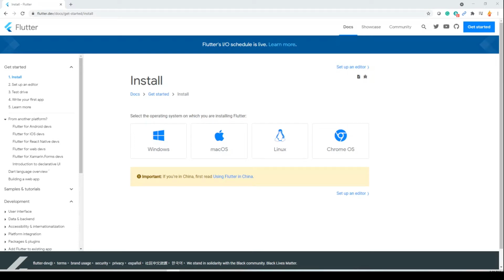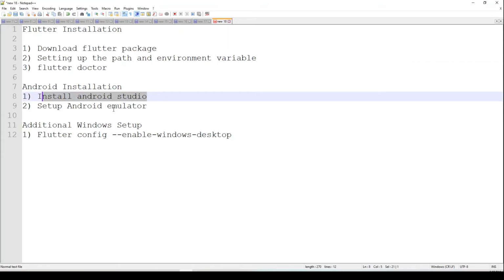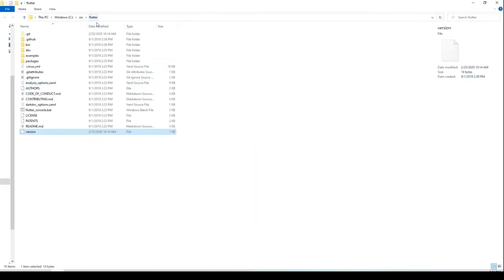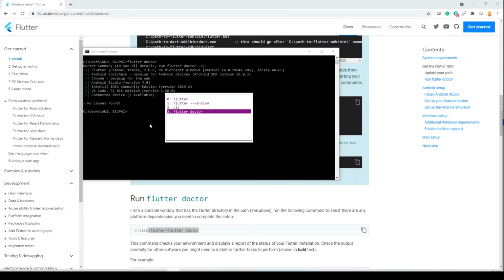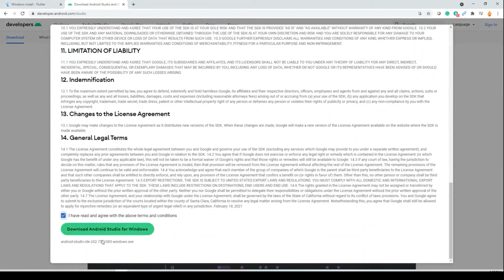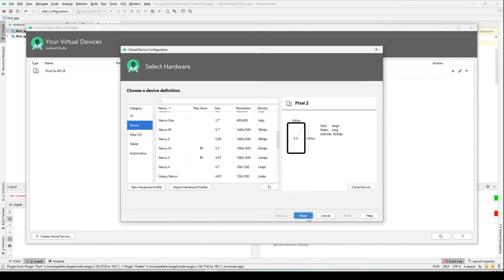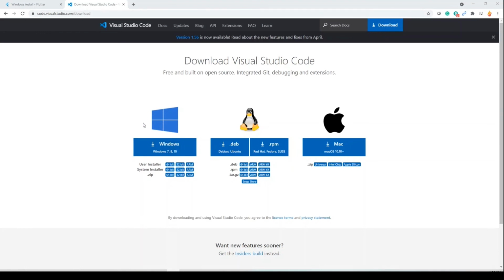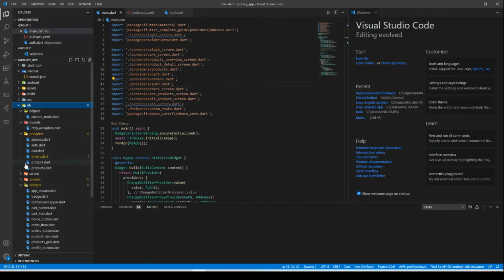Step by step flutter installation | Flutter 2.0 installation on windows | EducationTatva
This video is part of the playlist for mobile application development using flutter. This video talks about step by step flutter installation

Flutter Installation Steps
1) Download the flutter package

2) Update the environment variable for flutter package
3) Run flutter doctor

Android Studio installation steps
1) Download and install android studio
2) follow the video to configure Android AVD manager

Configure VS Code
1) Download VS Code and install
2) Configure the following plugins
  a) Angular Essentials
  b) Dart
  c) Flutter - I missed this in video
  d) npm

Gadgets
Mic Blue Yeti